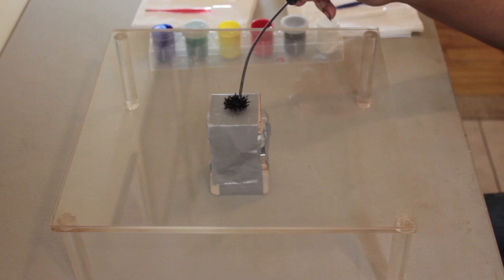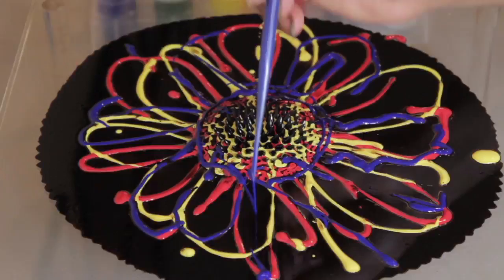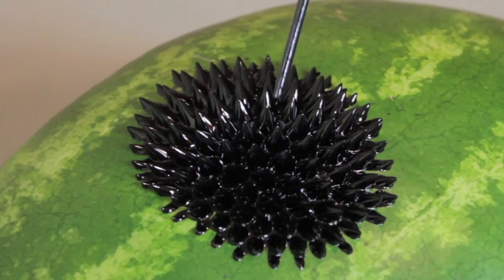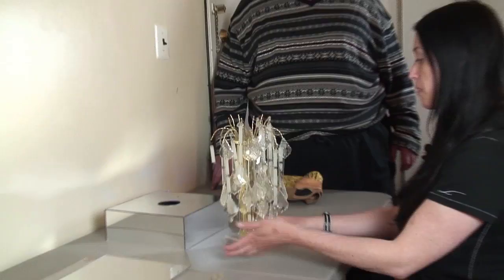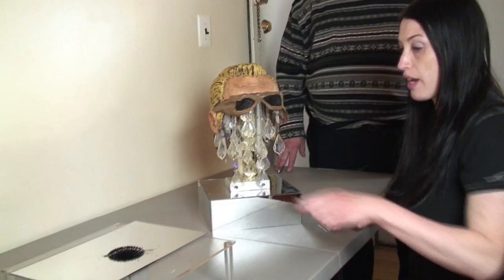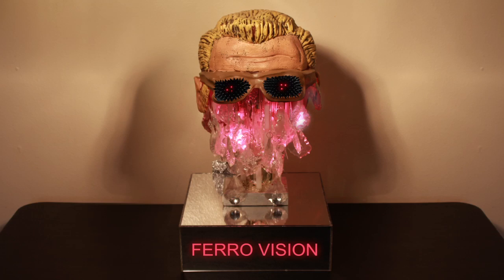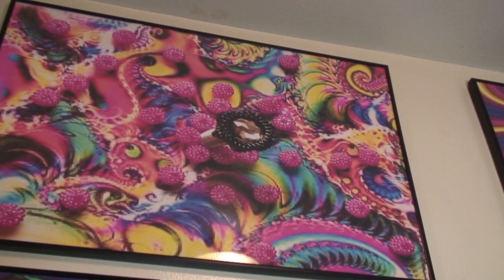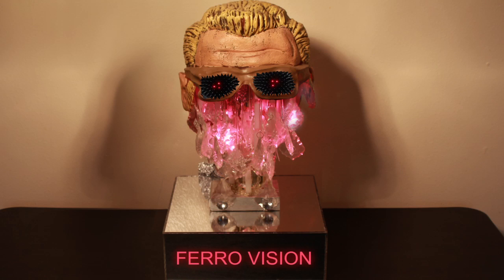Justin Bieber Art Ferrofluid and Colored Ferrofluid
or spikeartcreations.com